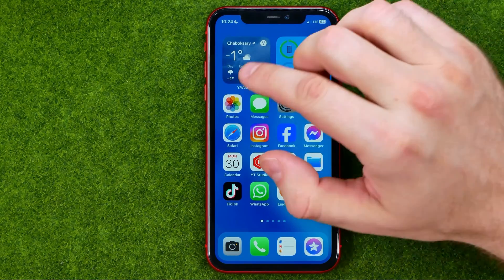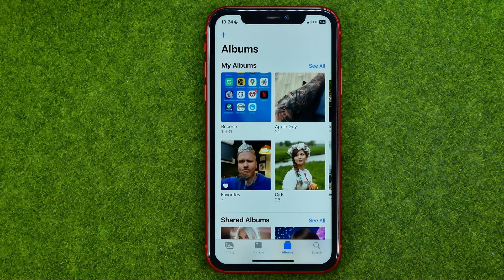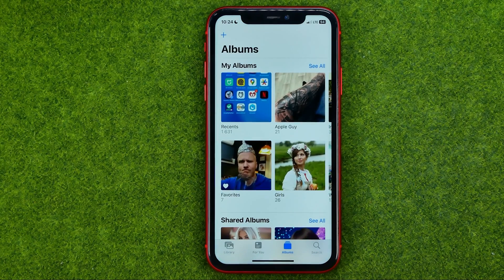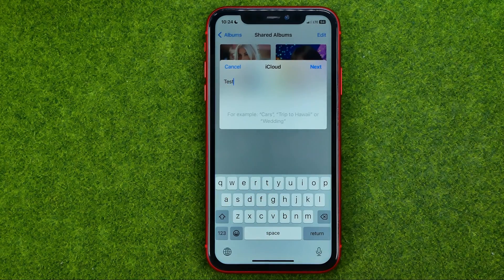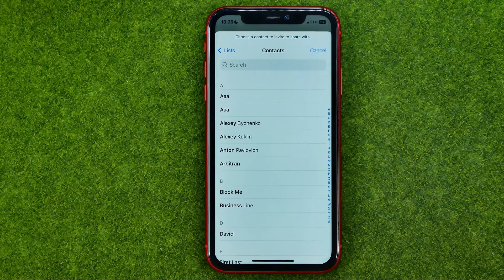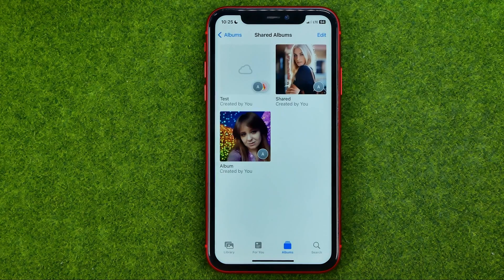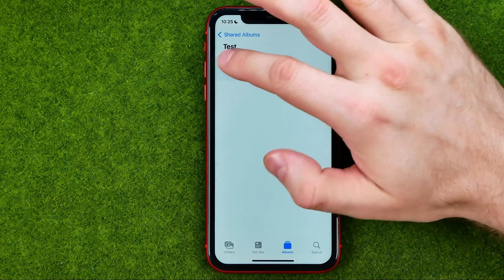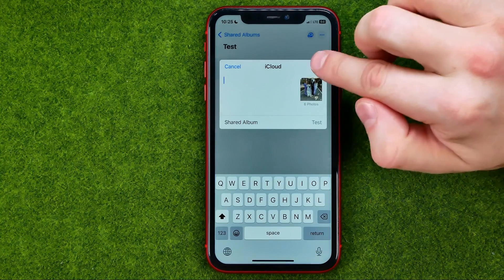How to Add Someone to An Album on iPhone - Full Guide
Here's how to add someone to an album on iphone